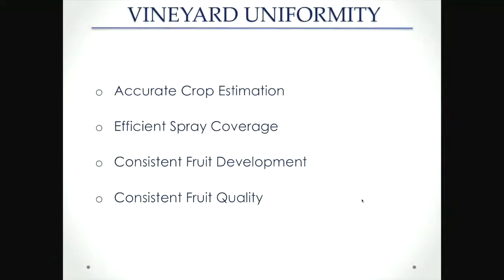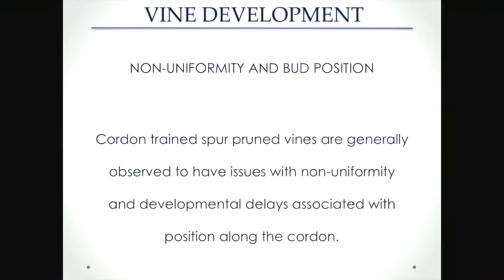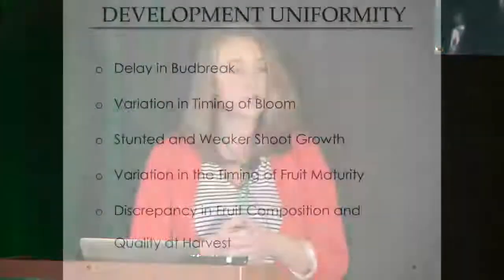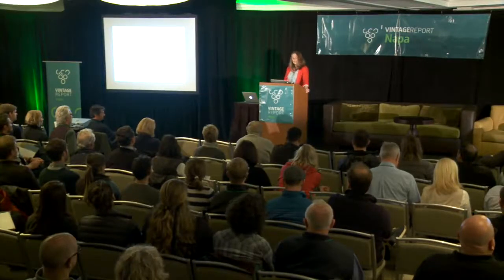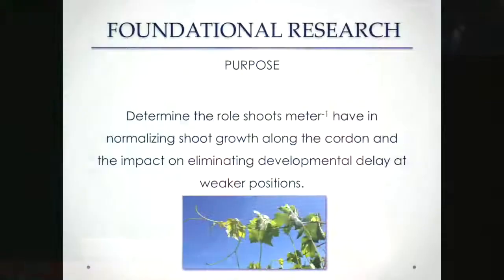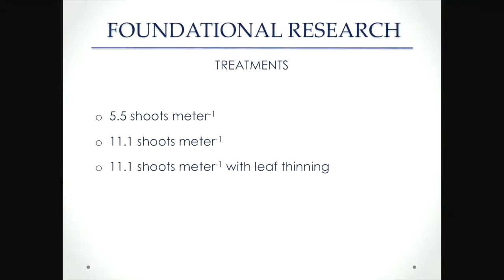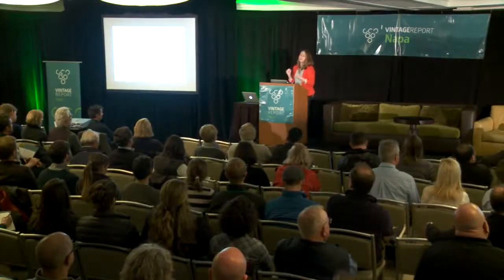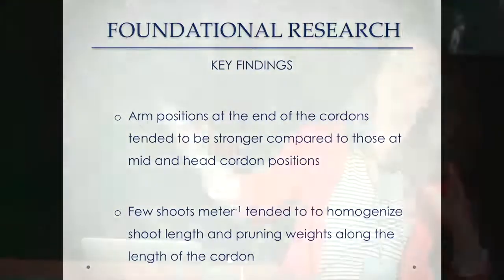Napa 2016 - Jean Dodson Peterson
Looks at the role shoots per meter has and whether shoot number manipulation can normalize shoot growth along the cordon to eliminate a developmental delay at mid-cordon arm positions.